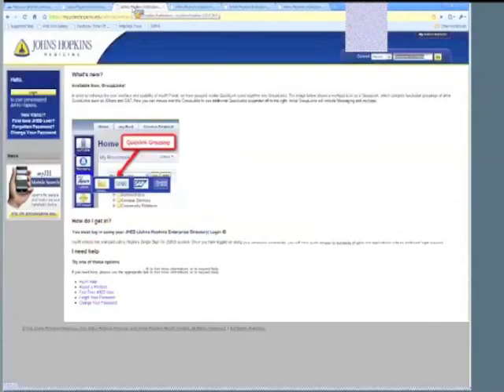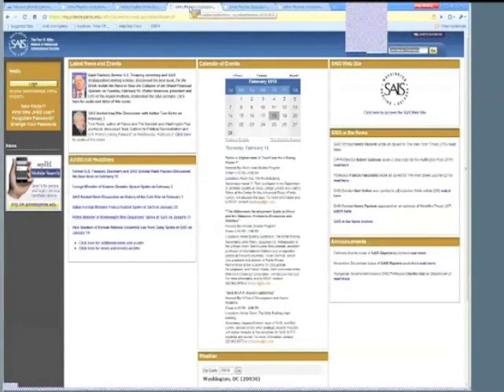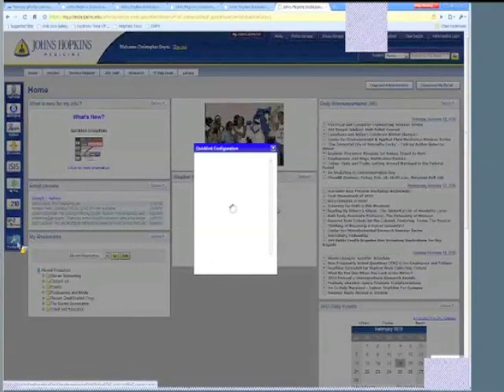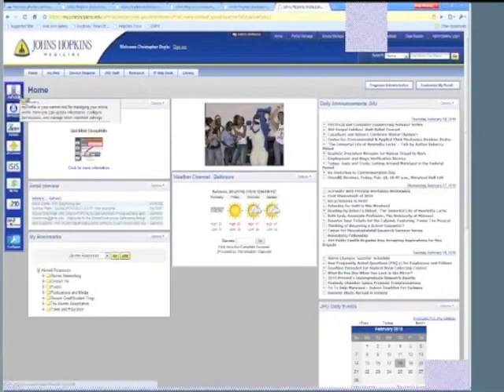Johns Hopkins University uPortal Demo (Part 1)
JHU Demo - Part 1